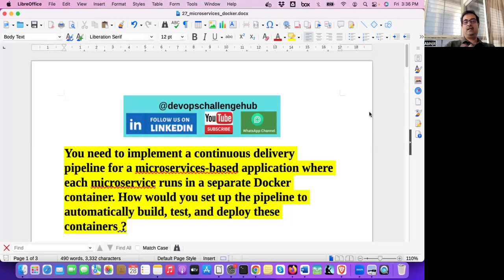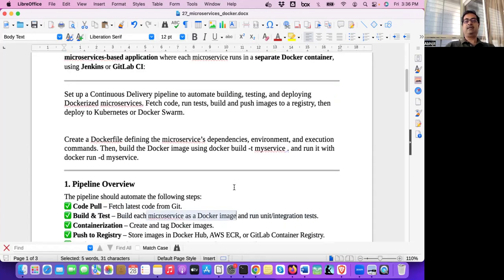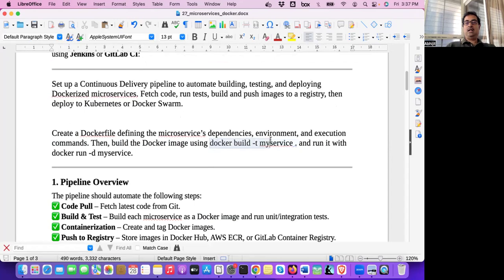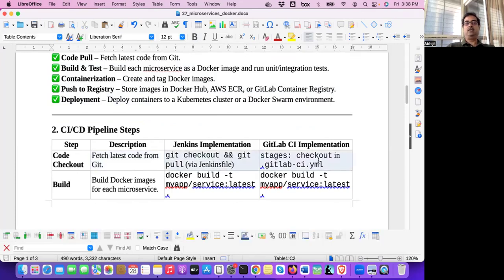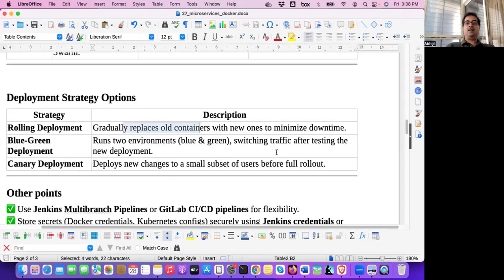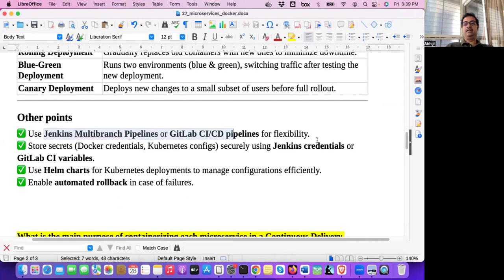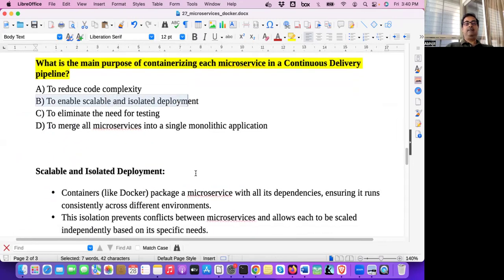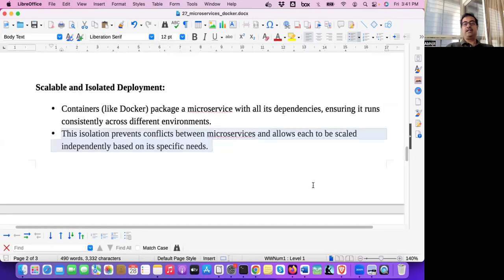Devops Interview: Docker Series:27: 🚀🔁 CD pipeline for microservices in Docker—how? ⚙️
Devops Interview: Docker Series: 🐳 🚀🔁 CD pipeline for microservices in Docker—how? ⚙️